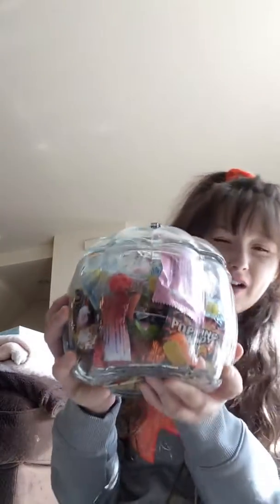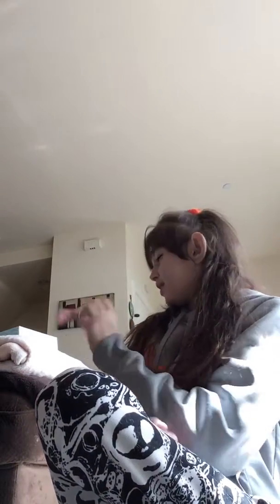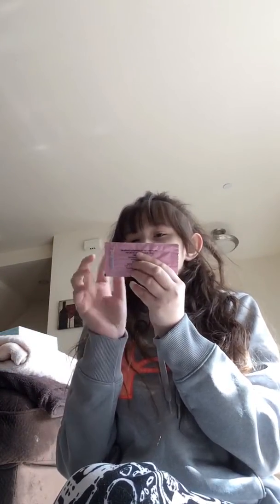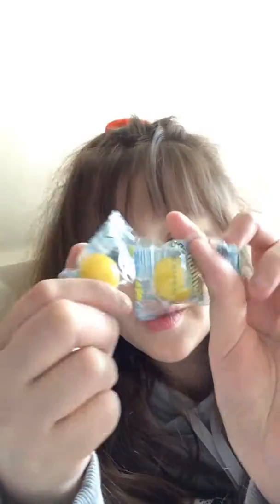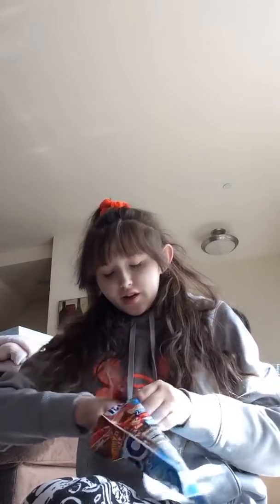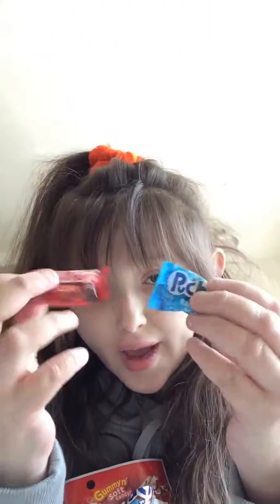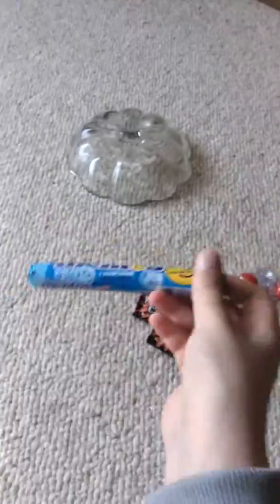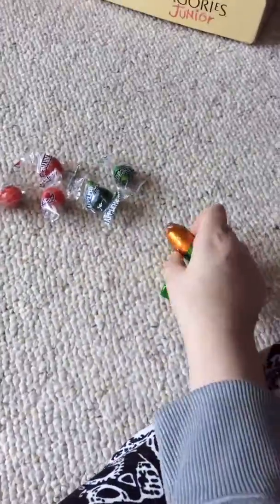March 17, 2020